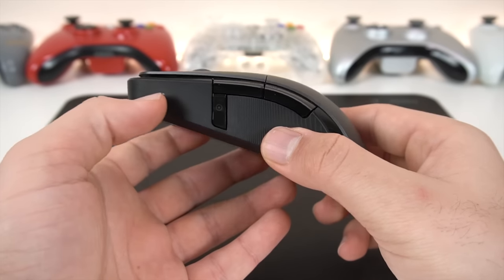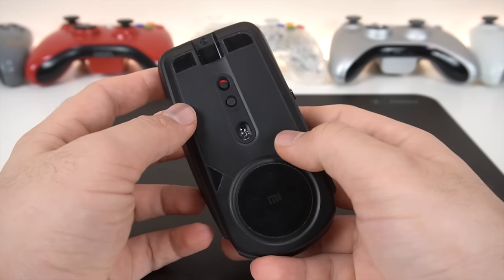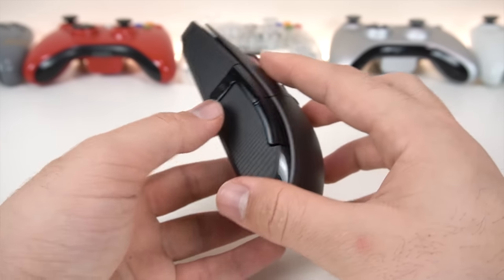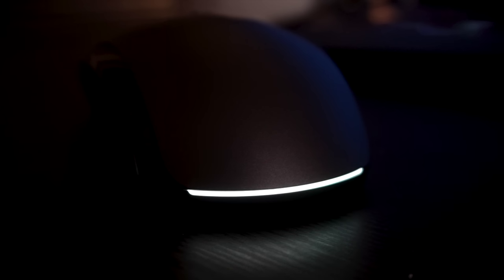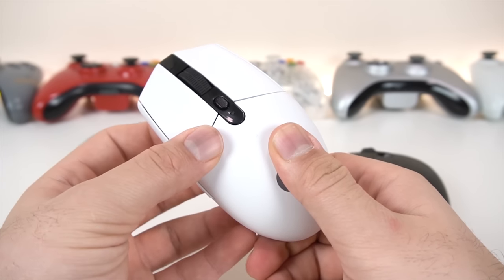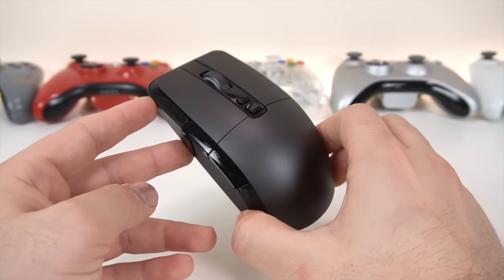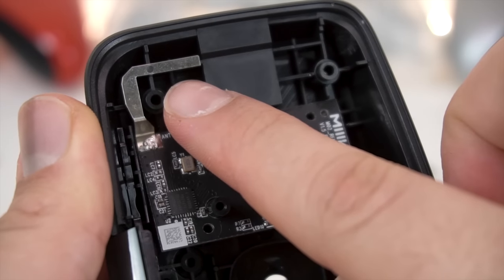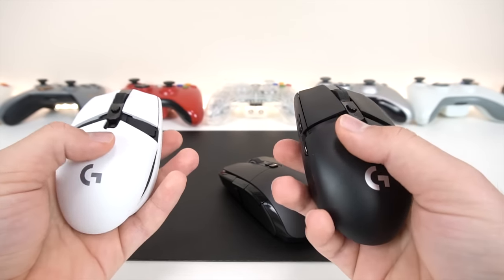Xiaomi Mi Wireless Gaming Mouse | Could Have Been Something Great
After a couple weeks of use, I have been both disappointed and impressed

Alternative I Recommend:
Logitech G305 Wireless
Amazon US
Amazon CA